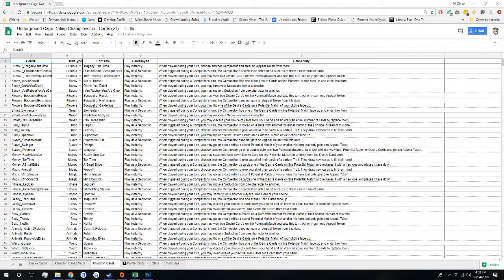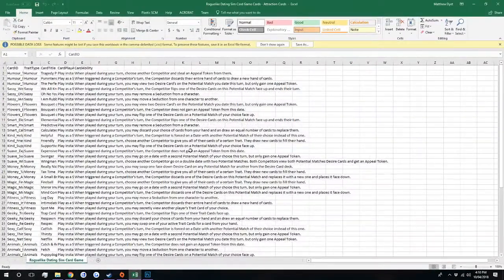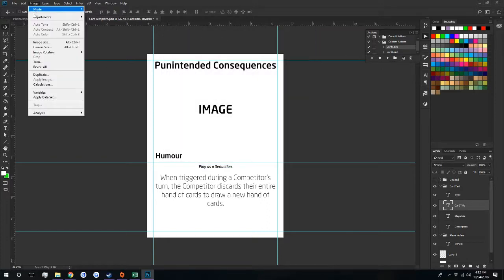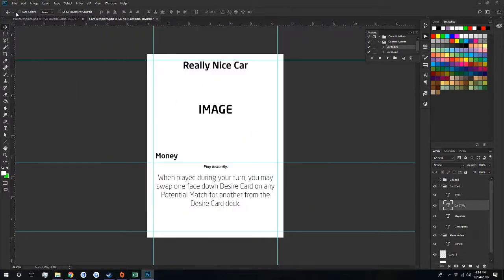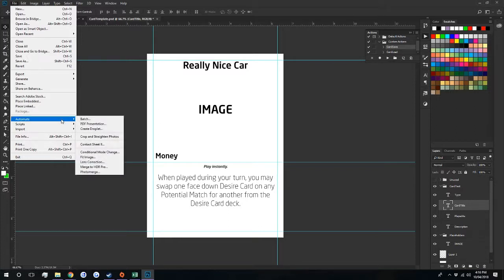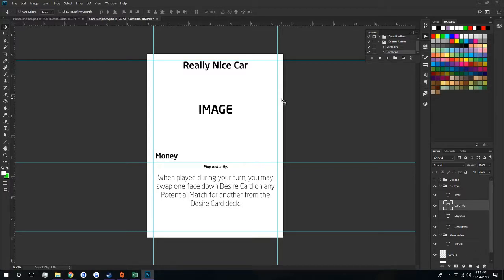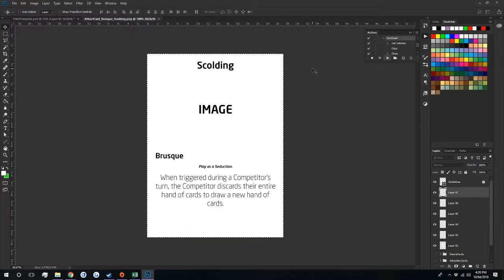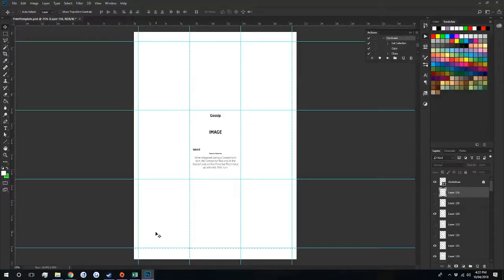From Concept To Card - A Photoshop CC Automation Tutorial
In this quick little tutorial I very briefly go over the strategies I used while creating a little conceptual card game. The steps taken are:
1. Creating a variety of cards with identifiers (variables) in a spreadsheet
2. Exporting that spreadsheet as a .csv
3. Creating a PSD template with text boxes that have defined variables (matching the variable names from the .csv)
4. Importing the .csv to the PSD as a data set
5. Exporting the data sets from the PSD as individual files
6. Batch saving the new individual PSD's as .png files
7. Importing the .png files to scale in a new document for printing